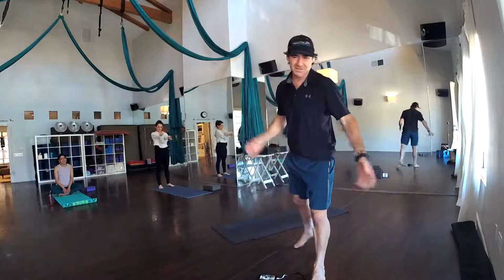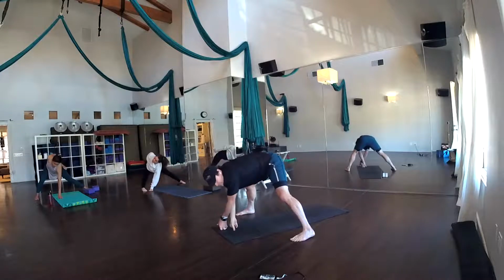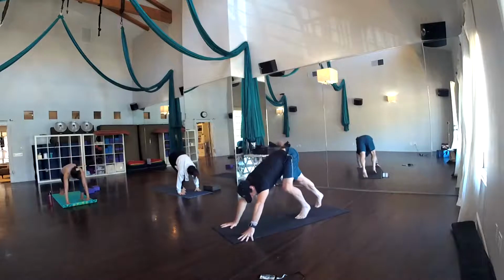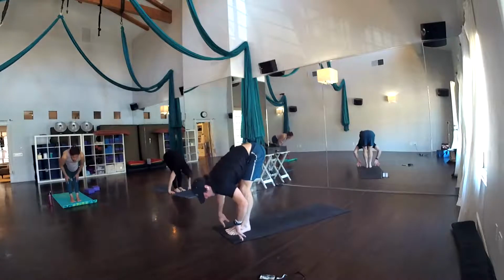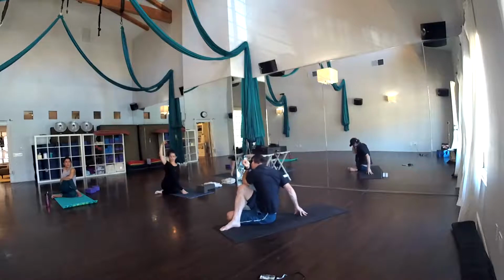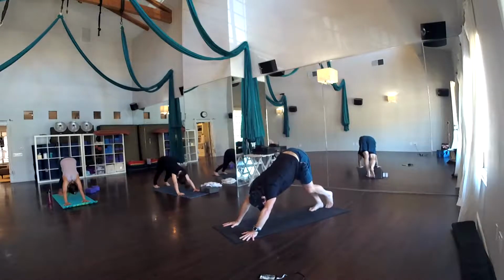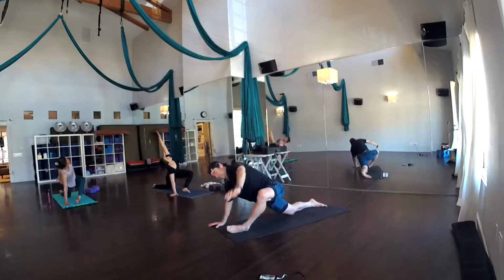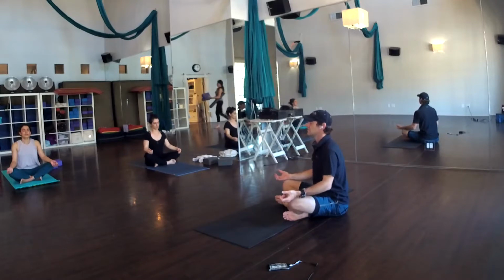Class 280 - Yoga for Athletes - Twists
About Me: I’m an endurance athlete, yoga teacher, and creator of Conscious Endurance, a movement of like minded people who want to live & maintain an active, healthy 100+ years! Join us!!